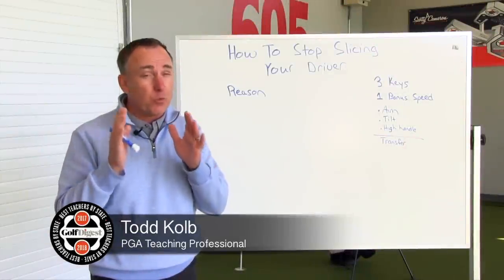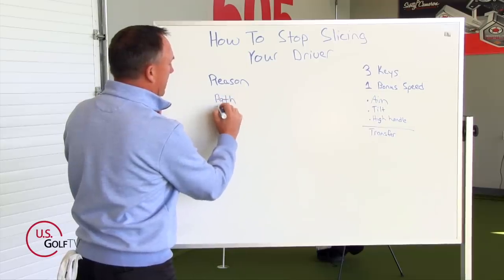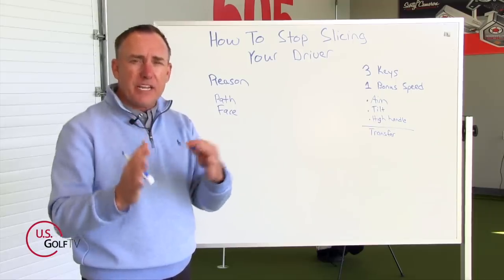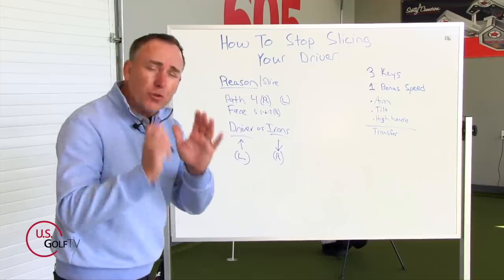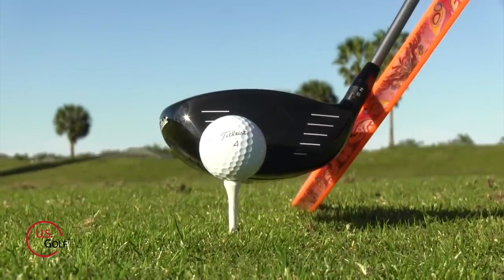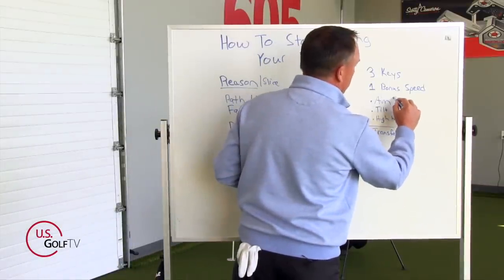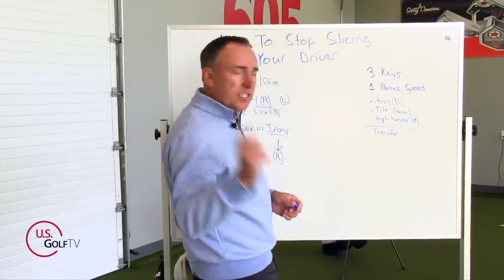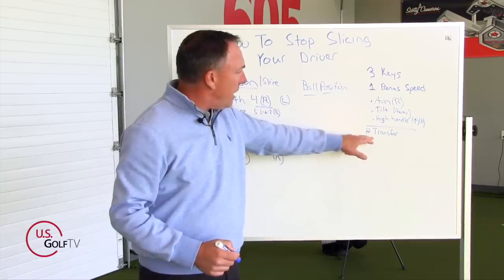Finally Stop Slicing Your Driver Once and For All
Finally Stop Slicing Your Driver: 3 Simple Tricks to Start Hitting Nice, High Draws Today

Are you still struggling to stop slicing your driver?  Are you one of the countless golfers who can consistently hit a solid, straight shot with your irons, only to slice the ball every time you pick up a driver?

It’s aggravating, but for what it’s worth, it’s not just you. As a golf instructor, I could easily fill my days just helping people fix their slice.

The slice is an extremely common problem for golfers, but not because it’s difficult to fix. It’s common because most golfers are working with bad information. In very recent years, we’ve learned brand new insights about the science of the slice. This new knowledge has revealed that traditional advice for fixing the slice has actually done more to hurt golfers than help them.

Not only that, the rules for helping you hit a nice, high draw on your iron don’t apply when you’re trying to stop slicing your driver. The bottom line: With the right information, you can finally start hitting nice high draws off the tee. This skill is not at all out of your reach. I’m about to tell you:

What’s causing you to slice your driver
Why you slice your driver but not your irons
3 keys to fix your slice once and for all

Plus, I’ll teach you a bonus drill to help you get more distance off the tee, so you can make the most of that nice, high draw.  First, a little clarity.

What Causes You to Slice Your Driver?

For the purposes of fast-tracking you from problem to solution, I’m going to keep my explanation of the slice super simple. If you’re interested in diving deeper into the science of the slice, I encourage you to check out some of our other videos and articles on the subject.

For now, I’ll just say this: When we talk about the slice, we want to focus on two major factors that have a big influence on your ball flight. Those factors are:

Path: The direction in which you swing the club. The path of your club head might be traveling to the right, left, or directly at the target.

Face: The orientation of your club face in relation to the target. Again, your club face could be pointed to the right, left, or square to the target. The combination of these two factors largely determines whether you’re going to slice the ball or hit a draw.

If you’re a right-handed golfer, the formula for a nice, high draw is something like this: Path is aimed about 4 degrees to the right of the target. Face is either square to the target or 1-3 degrees to the right. If you’re like a lot of golfers, it’s your swing path that’s tripping you up. Instead of traveling to the right of the target, your path is traveling to the left at impact.

Now, you might be thinking, “But my path has great results with the iron. Why would it be different for my driver?” Stick with me. I’m about to explain why you haven’t stopped slicing your driver even if you’re hitting great shots with your irons.

Understanding the Slice: Driver vs. Irons

This is where it gets interesting. Even if you already knew about the importance of face orientation and swing path, I’d be willing to bet what comes next is brand new information. To understand why the exact same swing gets you different results on your driver versus your irons, start with this question: What is the one thing people tell you to do to get maximum distance off your driver?

If you’ve ever been to a club fitting or a golf lessons, you have almost definitely been told that you want to hit up on the ball. This is the first and greatest key to driving the ball as far as possible. When you hit the ball off the tee on an ascending blow, you increase launch and decrease spin. The result is longer distance. For your irons, on the other hand, you always want to make contact at a descending angle.

So, let’s say you’ve been following these two tips to the letter. But you use the exact same swing path for both your drivers and irons. You’re going to get different results.